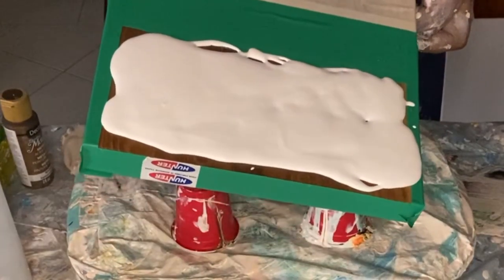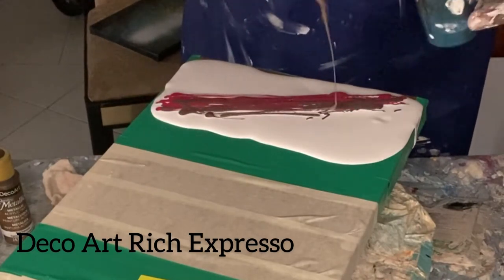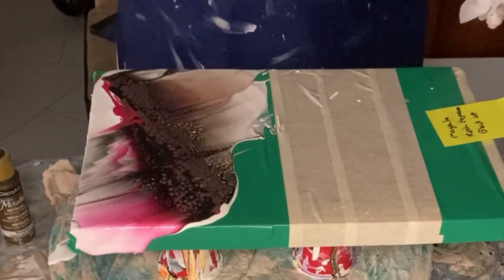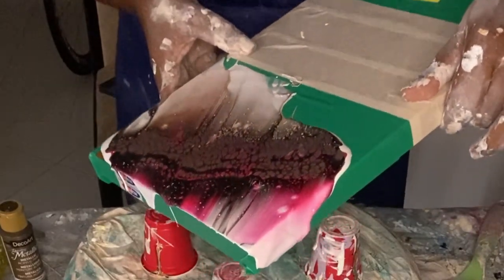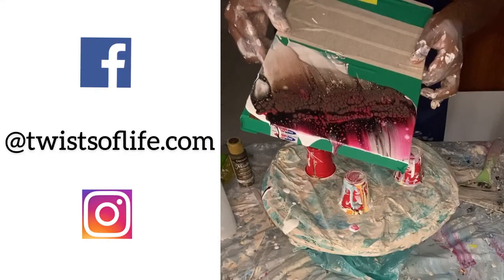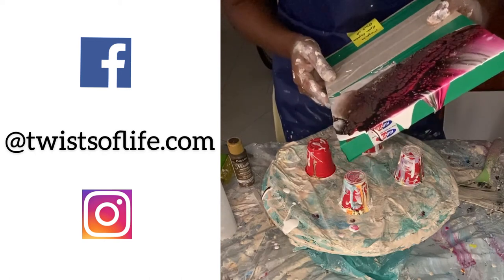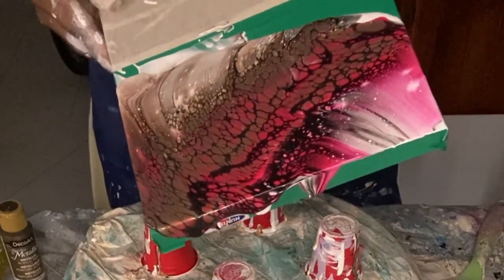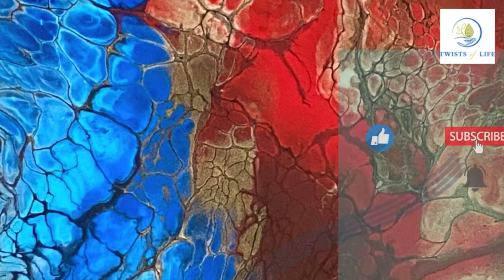#33 - Magenta Expresso Swipe - Just Gorgeous!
Hi All,

Hope all is going well. In this video, I will be doing the swipe technique using my bloom recipe on a serving board. Christmas is just around the corner so why not bring some art to your table.

Once it is dried I will put a coat of resin onto the artwork to finish the piece off nicely.

The finished product will be posted to my Instagram / Facebook pages.

Cheers
Kalia

*  Leave a comment (I love to read your feedback, thoughts & opinions)
* Purchase my art if you like them

My artwork is for sale! Otherwise, head over to my online shop and check everything out there.

Much Love!

Musician:@iksonmusic